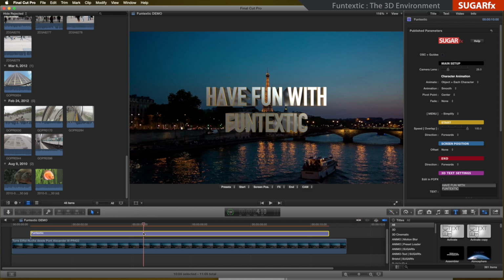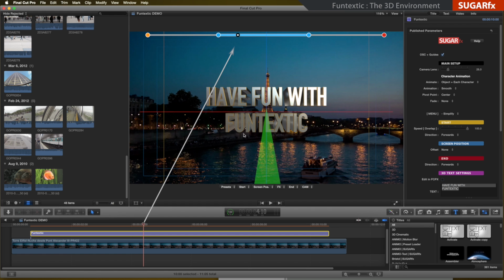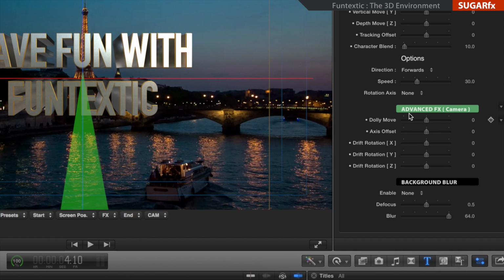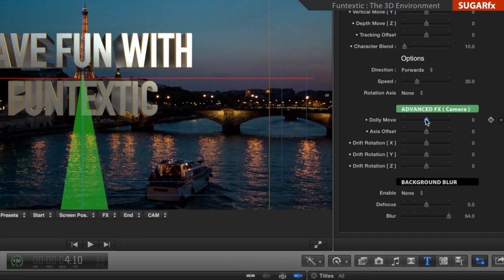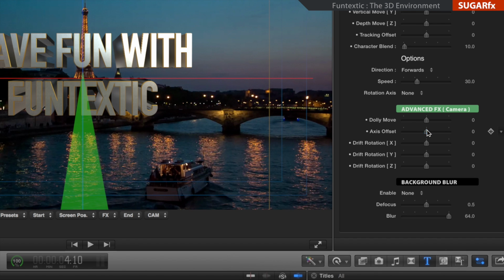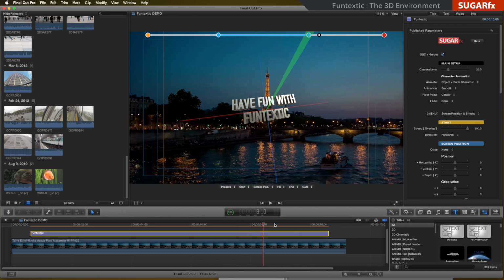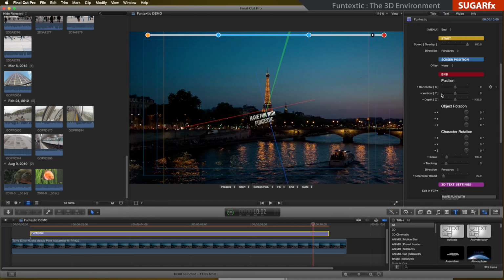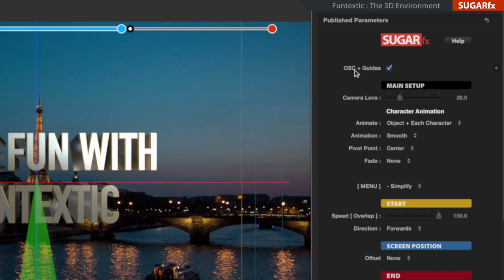Funtextic : The 3D Environment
Funtextic is a 3D text animation tool, therefore all the animation happens in a 3D environment:  By enabling the OSC Guides : we can see the 3 axis, that represents the 3d environment! –The red axis, is the Horizontal X axis, the blue is the Vertical Y axis, and the Green going towards the camera, and away from the camera, is the Z axis, or the depth of the 3d environment.